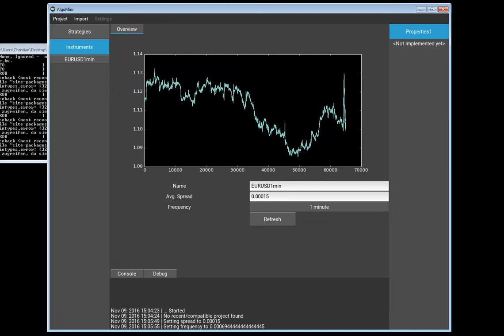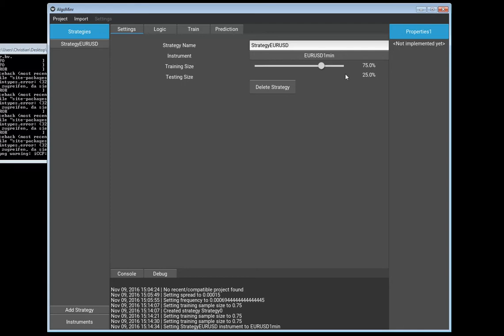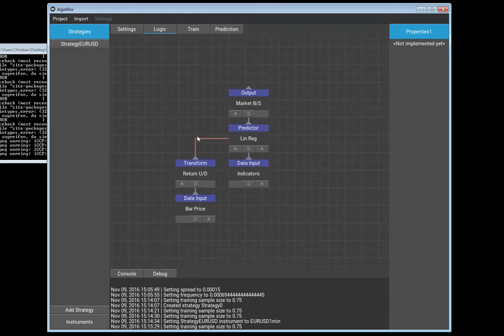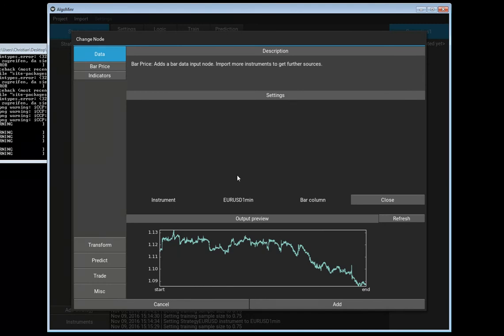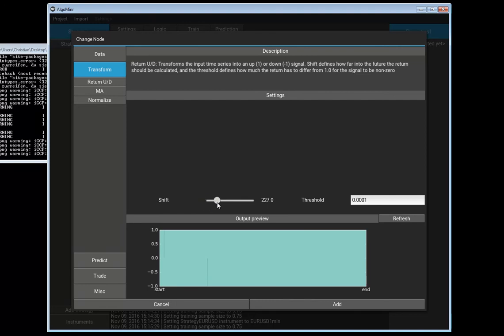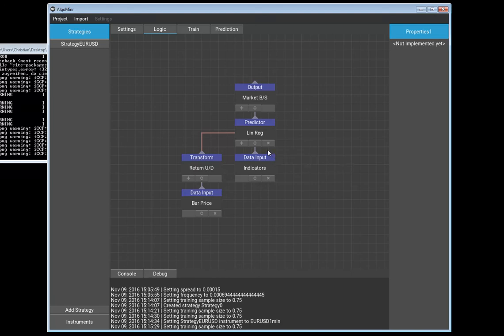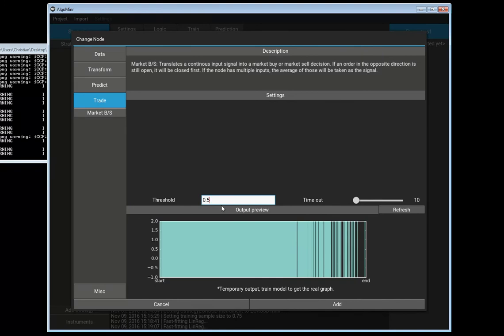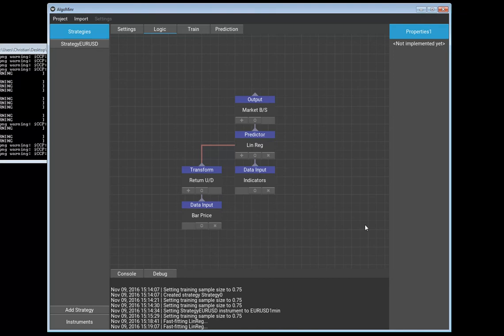Algominr: Create a simple strategy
Shows how to create a new strategy in Algominr and explains the basic functionality of the strategy logic tree.